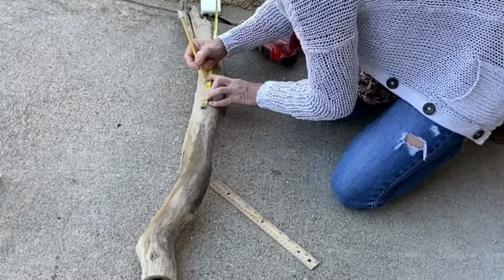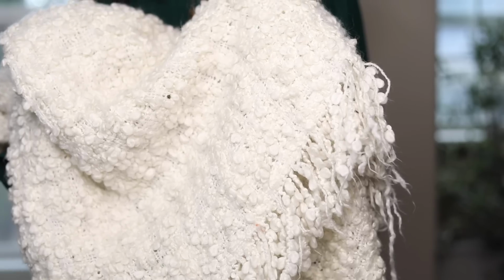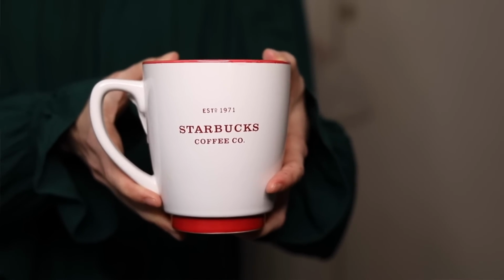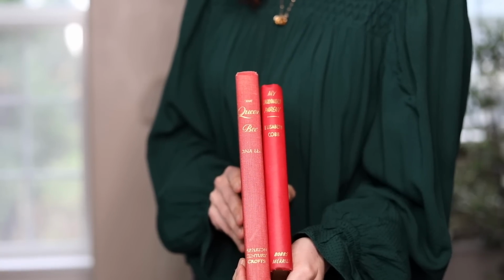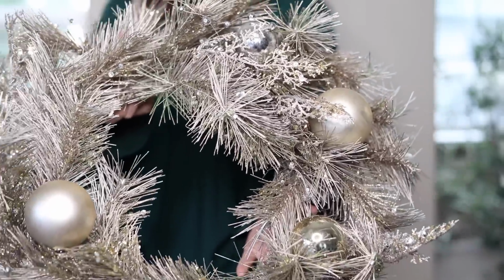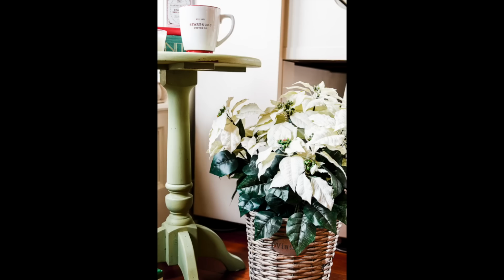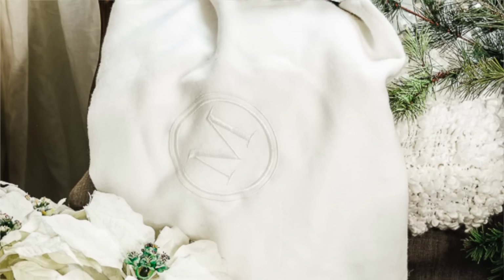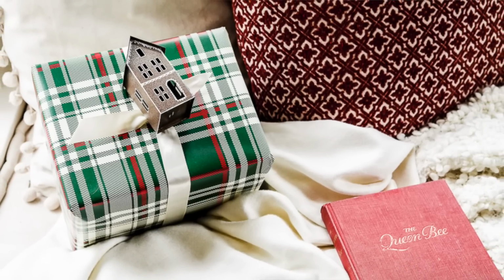Styling Thrifted Decorations, Christmas Edition, Collab with Canterbury Cottage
Ten thrift store and garage sale finds for Christmas!  Follow along to see exactly how to upcycle and style these thrifted decorations.

Candle Making Supplies:
Soy "beads"
Wicks and stickers
Oils | Freesia Orange Pear